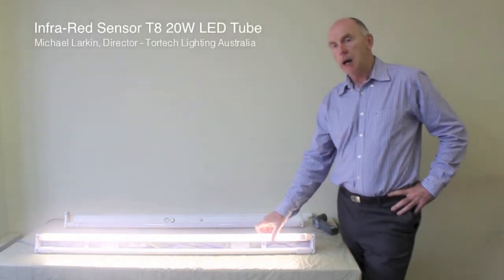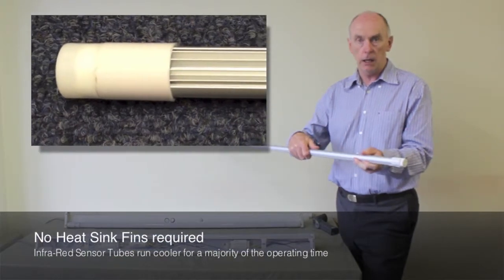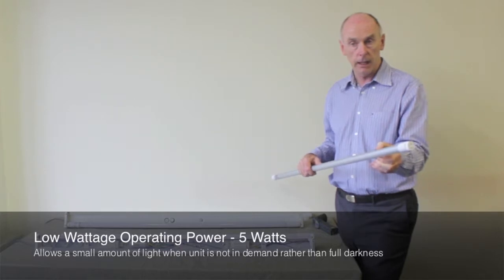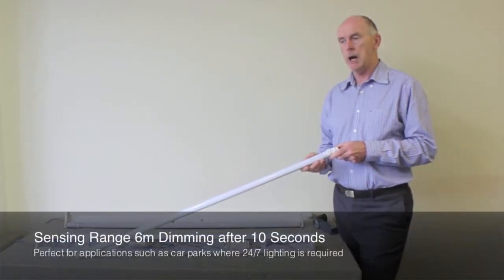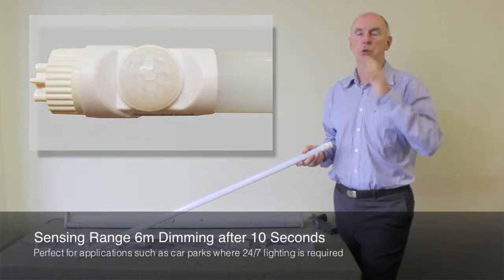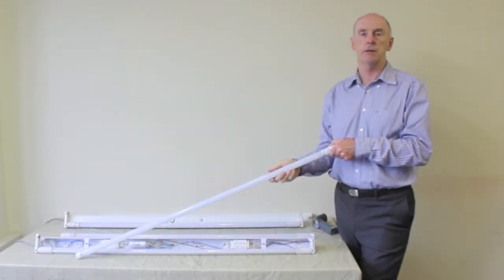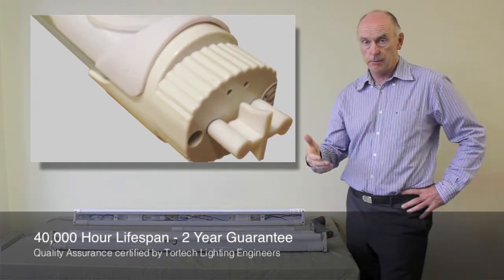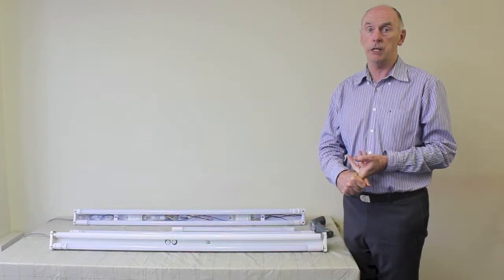Tortech Lighting 20W Infra-Red Sensor LED Tube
Director Michael Larkin talks about a new product line in our range - an LED tube which dims or brightens in response to movement. This is achieved with an Infra-Red sensor located on the tube. This is perfect for applications such as car parks, egress or passageways which require 24/7 lighting but are used infrequently.